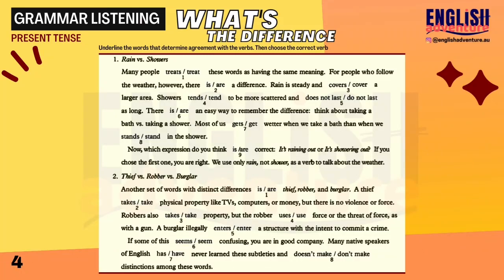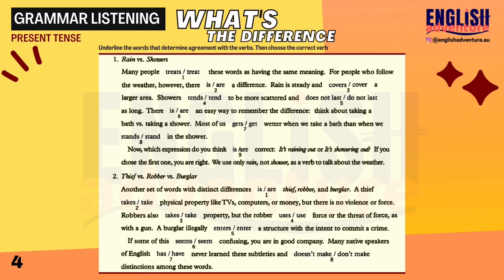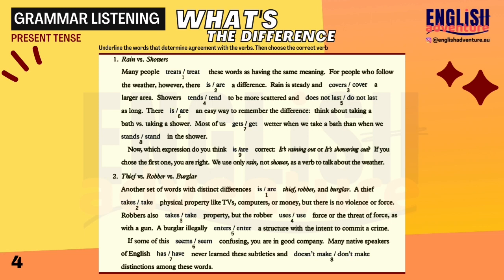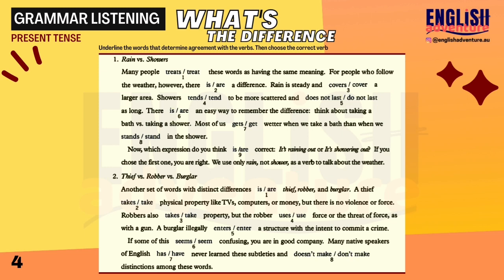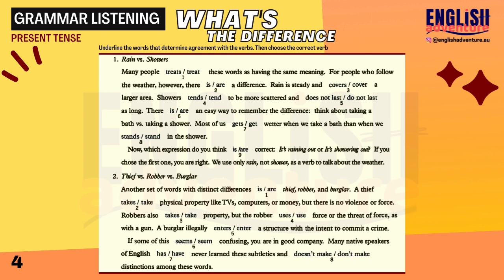GRAMMAR Listening 4 | Present Tense | Rain vs Shower & Thief vs Robber vs Burglar